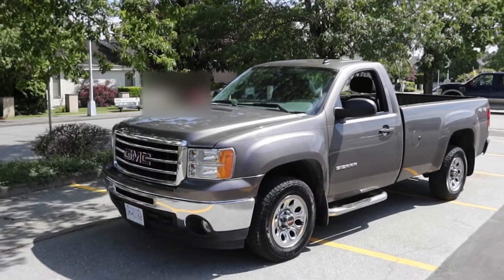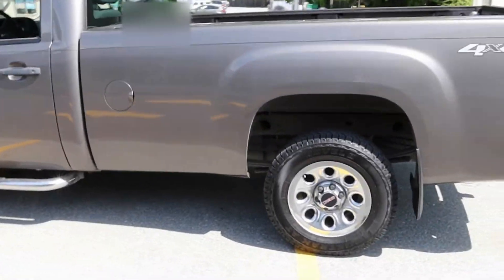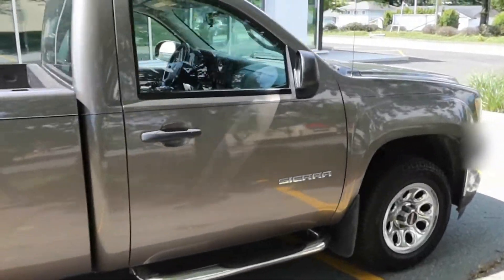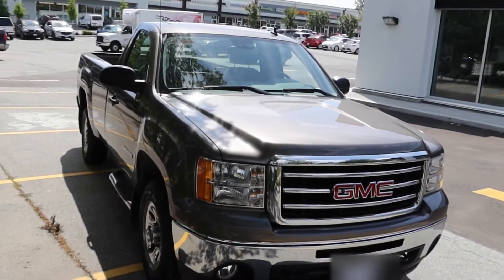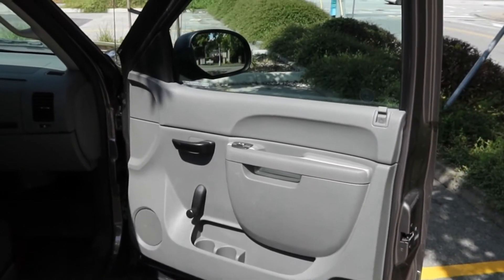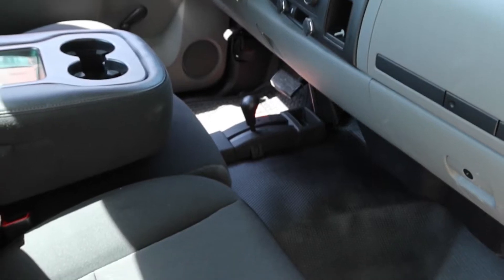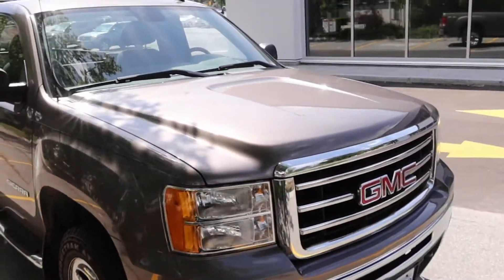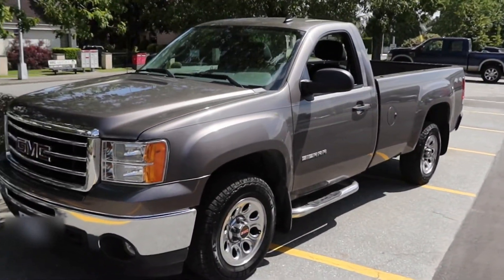Say good bye to the Challenger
My last drive in the Challenger and my first drive in the truck. After 9 years I am letting my factory order Challenger go to make room for a pick up. A truck will be much more useful at our house in Qualicum Beach.

Freedom fifty five